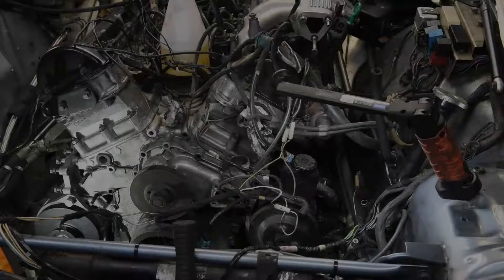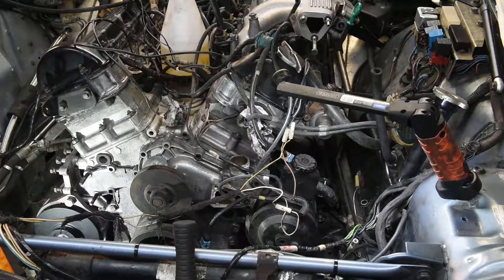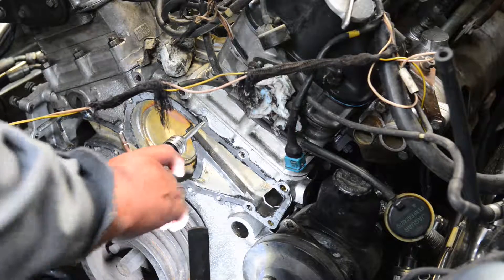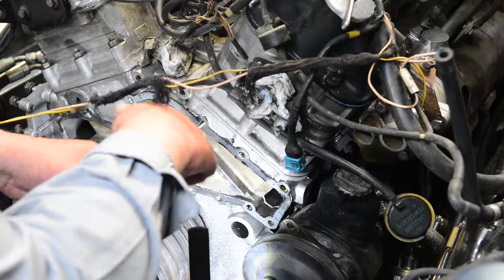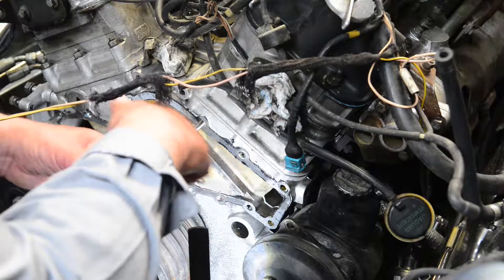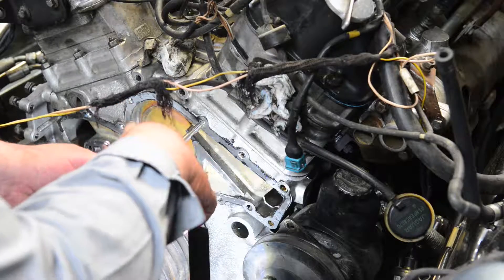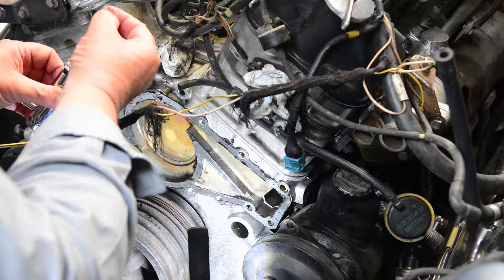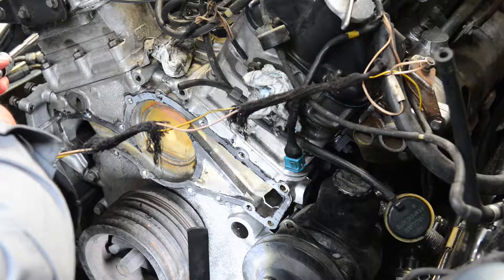Jaguar XJS V12 – engine refurbishment – pt6: Removing the water pump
Removing the water pump, cleaning our bolt holes in block with taps and describing how to did it.